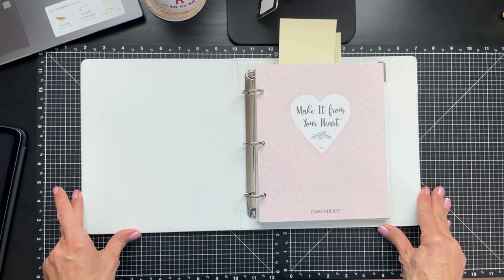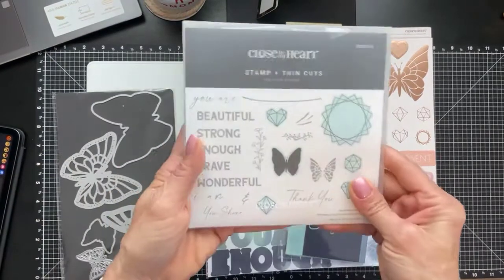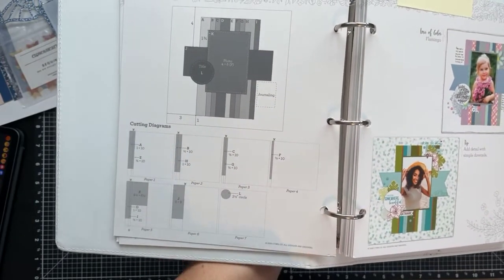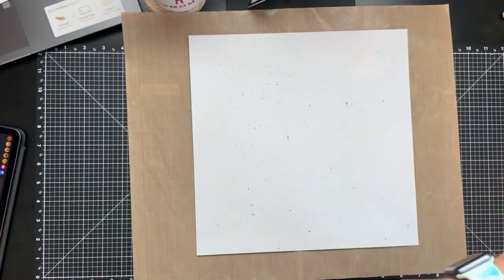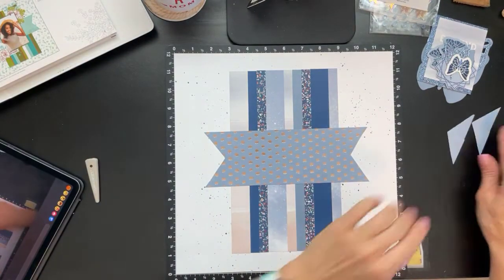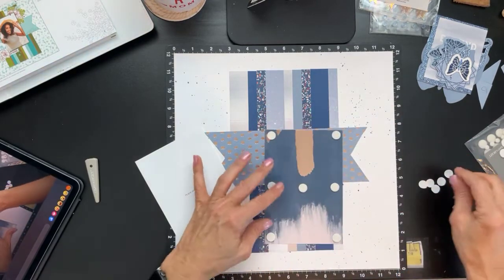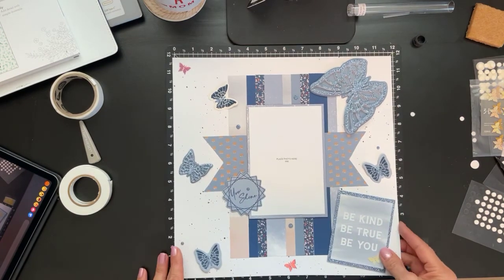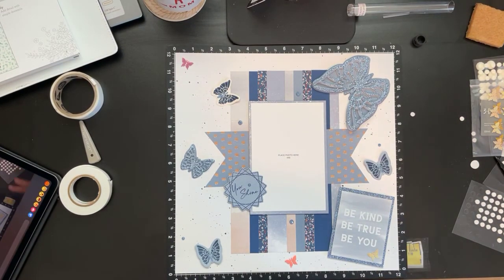Process video: creating a scrapbook layout using CTMH Make it from your heart book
In today’s video I demonstrate how to use CTMH make it from your heart book to create a layout.

Find all products on my site: craftydivausa.CTMH.com